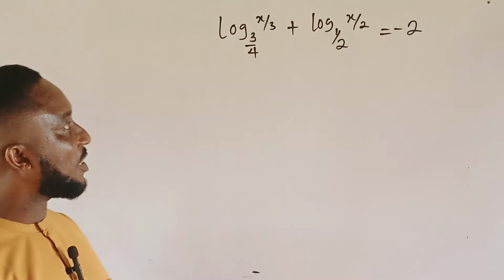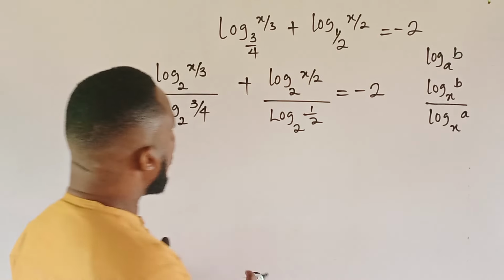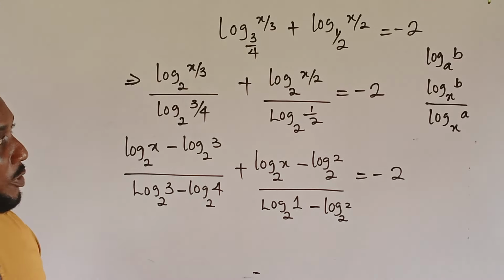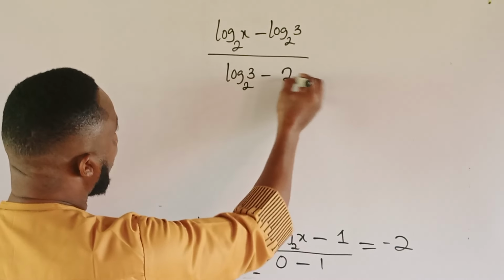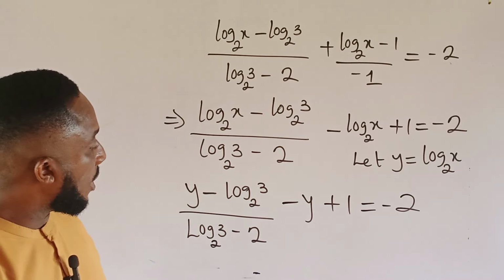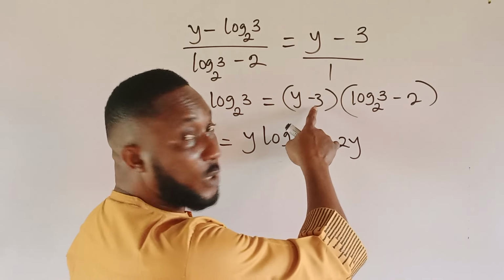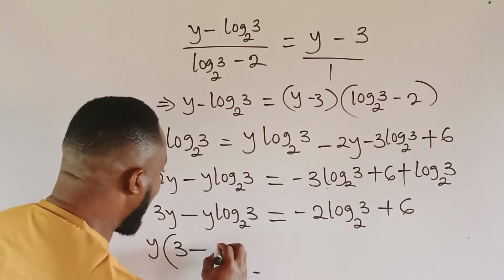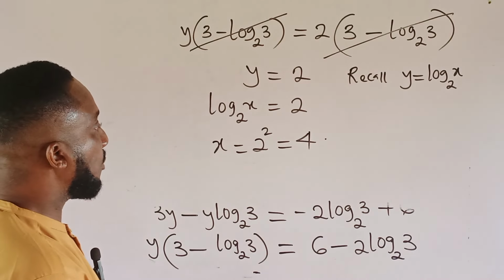| The Best Of Math Olympiad | Logarithm & Exponents | Algebra Tricks |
In this video, I shall walk you through step-by-step on how to solve a logarithmic equation with fractional bases.The first thing is to change the base of the Logarithms and then use the division rule of Logarithm to refine the arguments or antilogs before performing a basic arithmetic operation to get the answer, x=4. The problem has an amazing concepts suitable for students preparing for Math competition and entrance examination to ivy League universities.And also it would be of immense benefits for those wishing to improve their problem-solving skills in math.